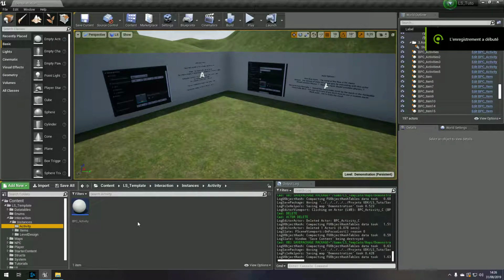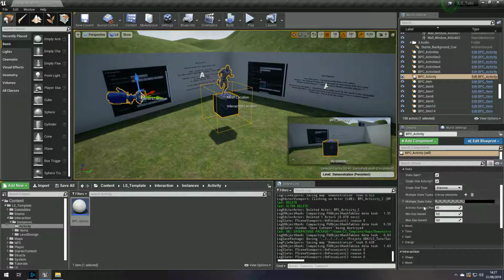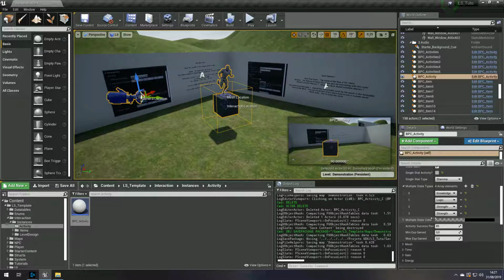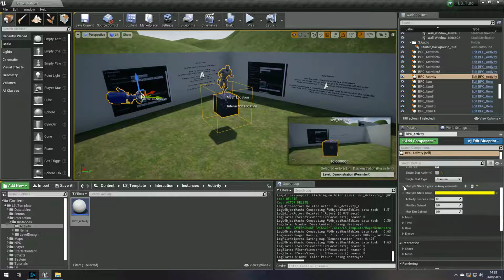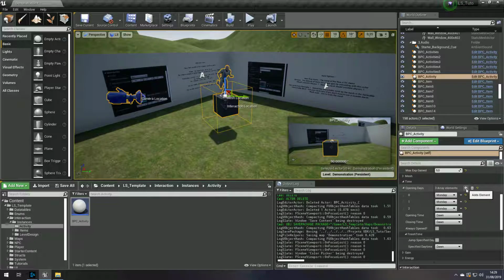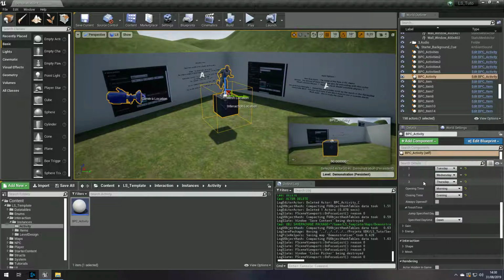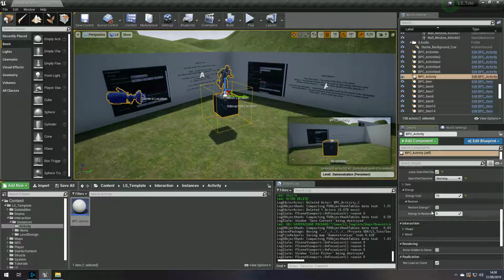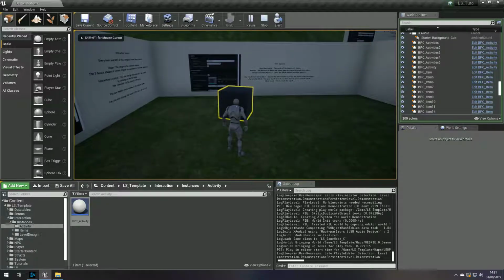[OUTDATED] How to setup Activity in Life Sim Template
This is a tutorial explaining how to setup an activity in Life Sim Template.